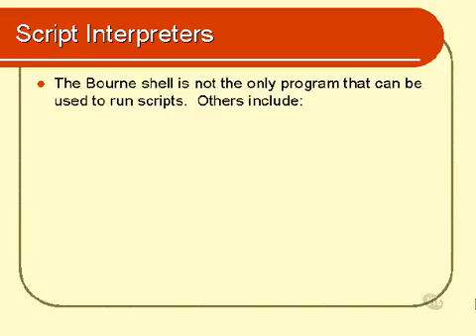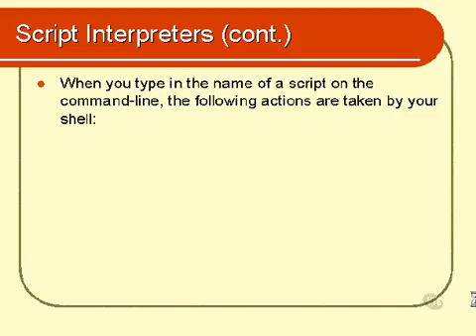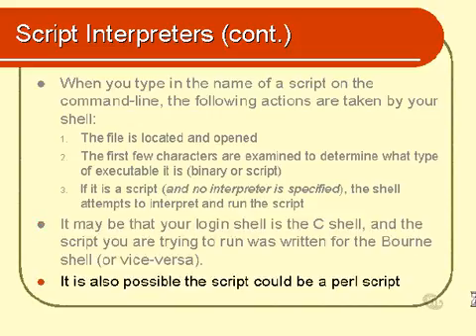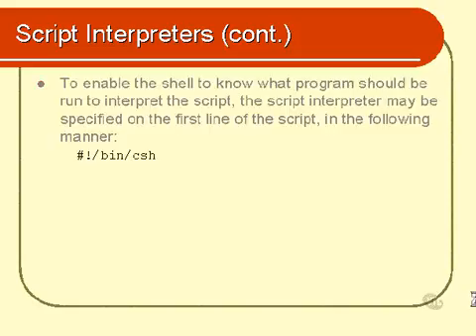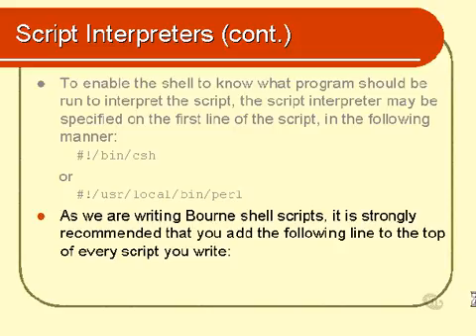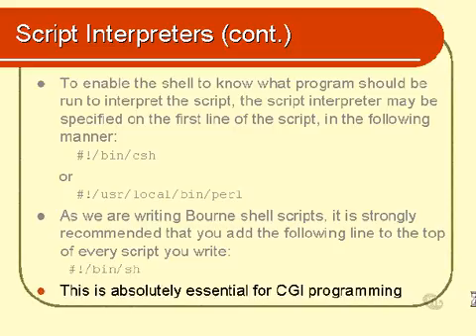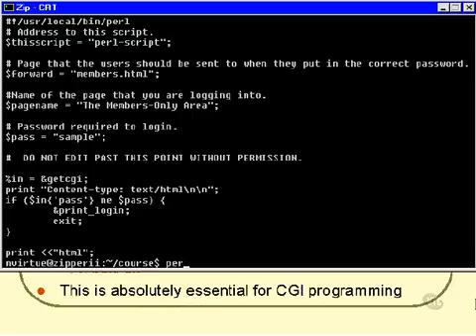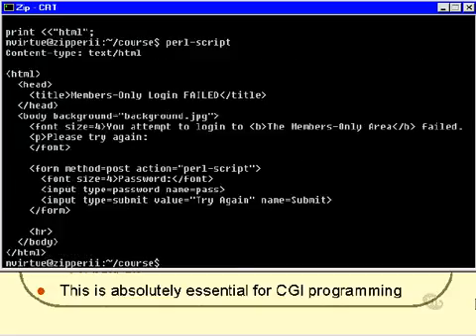Unix Shell Scripting Running a Script Part 4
Your watching  Unix Shell Scripting Running a Script Part 4